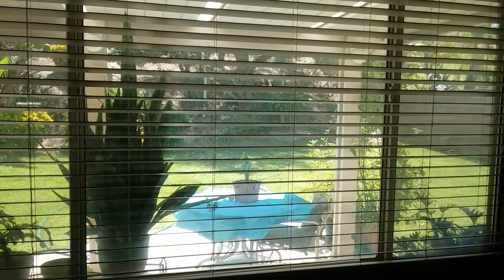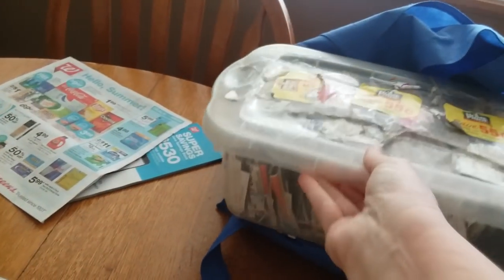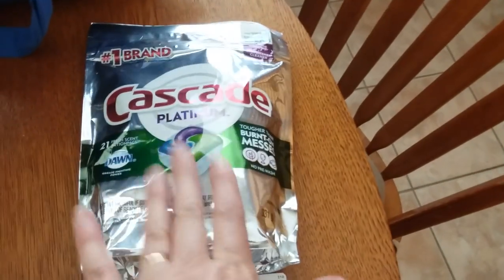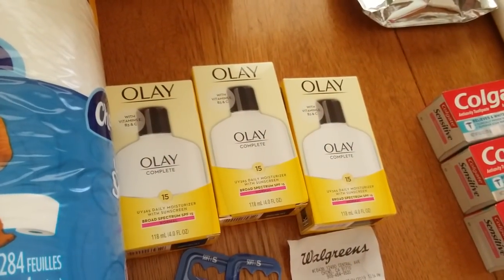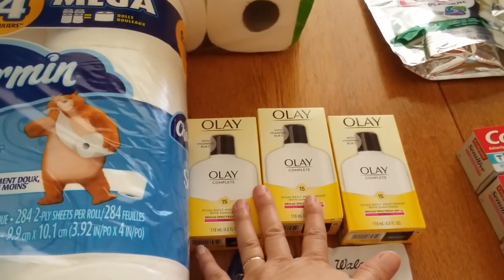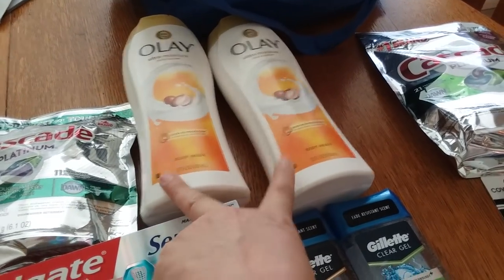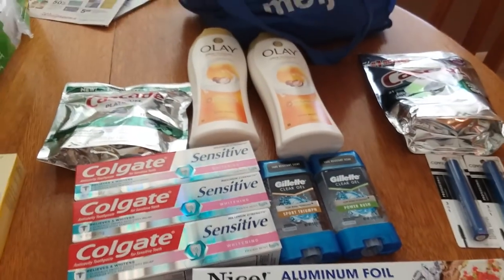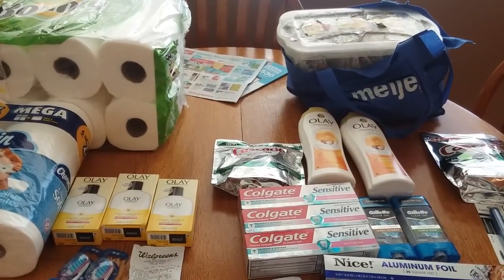Marvelous Magnificent Monday Walgreens and Rite-Aid Haul